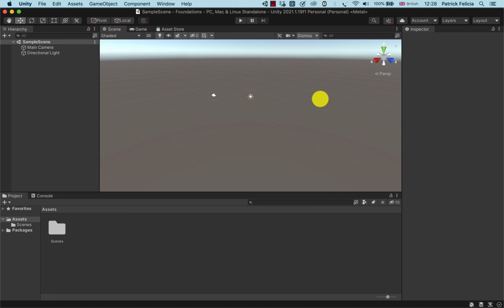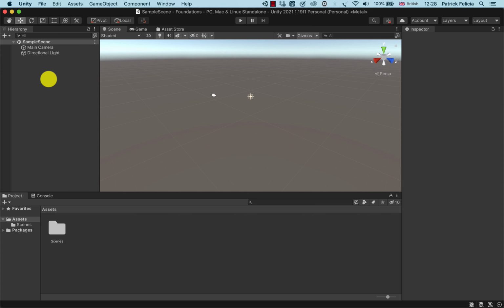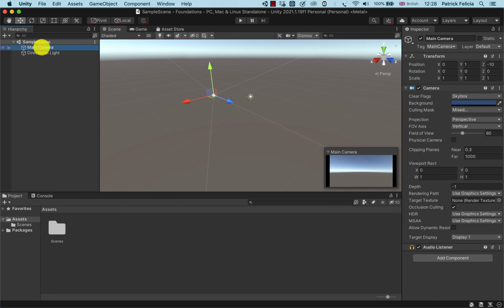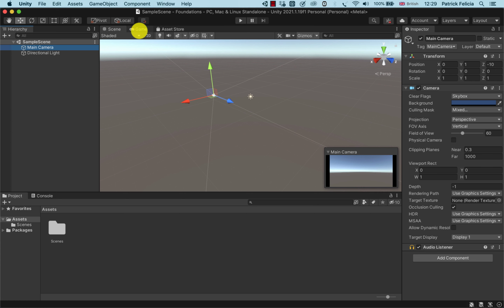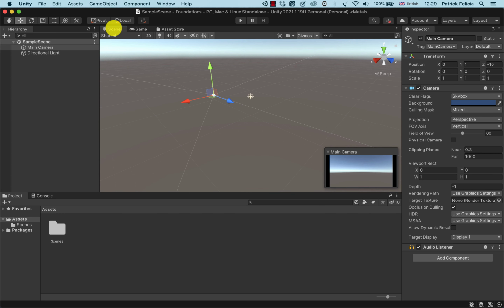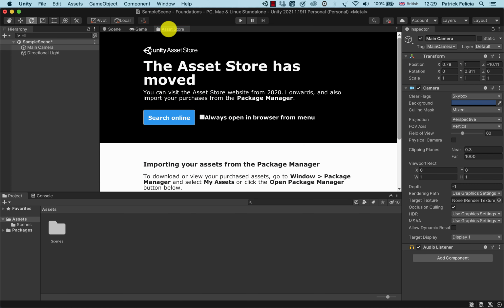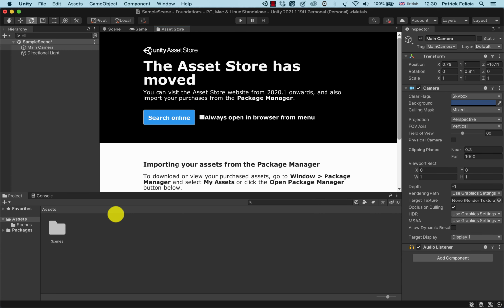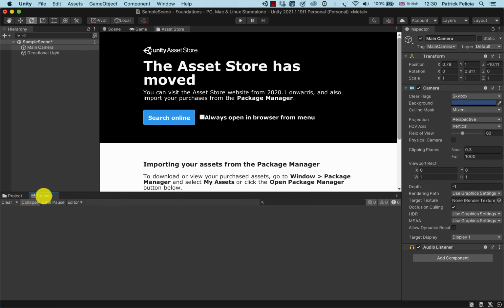4 - 2D & 3D Game Development Tutorials | Unity from Zero to Proficiency | How to Use the Views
In this tutorial you will learn how how to locate and use the different views and windows in Unity in very easy steps!